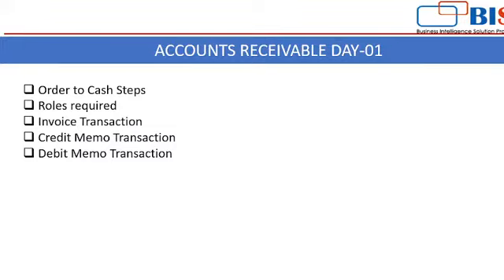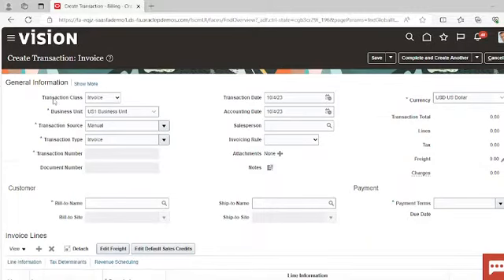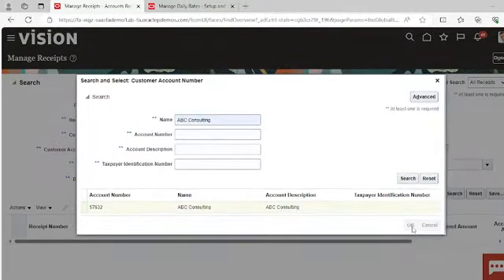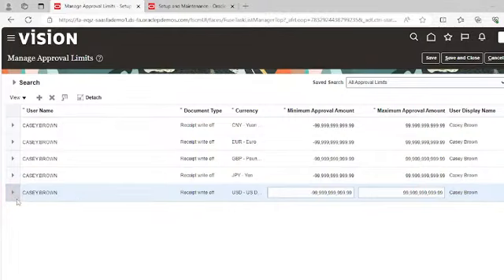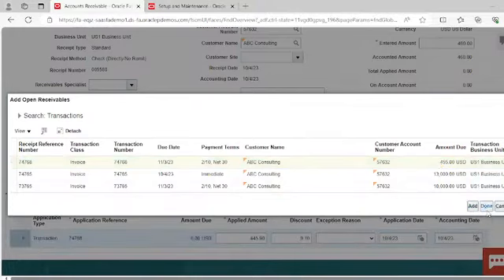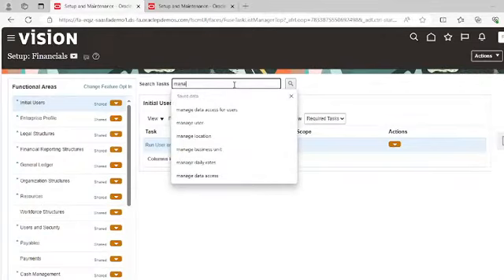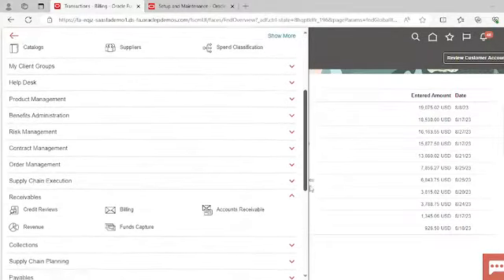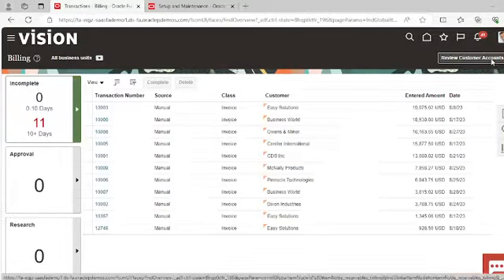Fusion AR Transaction | Cross Currency Receipt Configuration | Receipt Write-Off Configuration-2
Learn Fusion AR Transaction | Cross Currency Receipt Configuration | Receipt Write-Off Configuration-2

CaseStudy - GeneralLedger